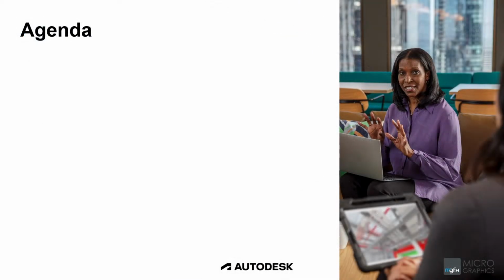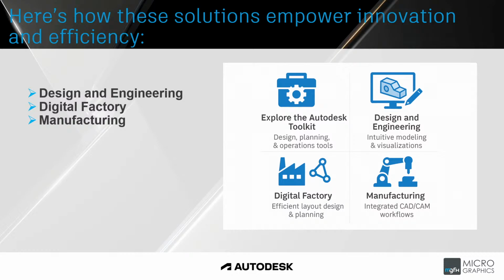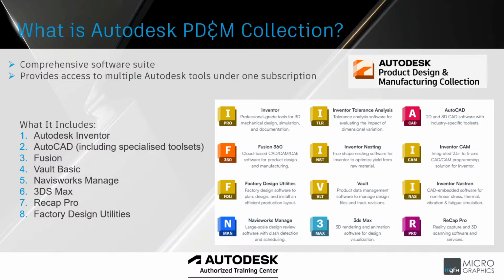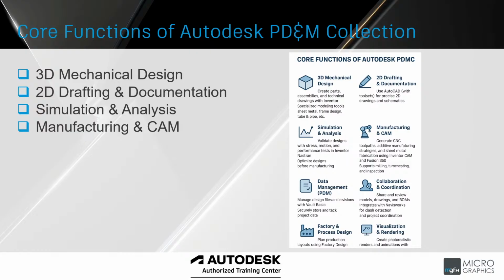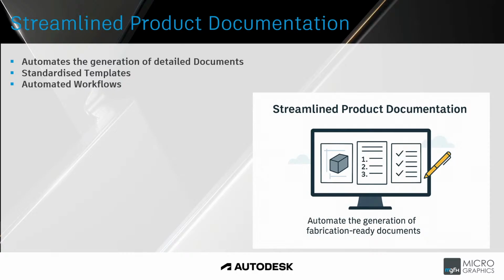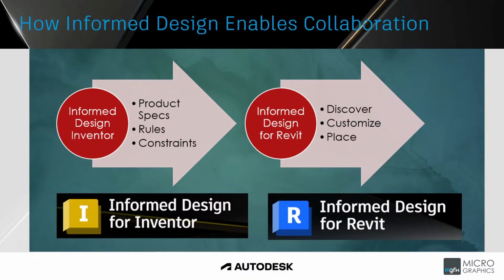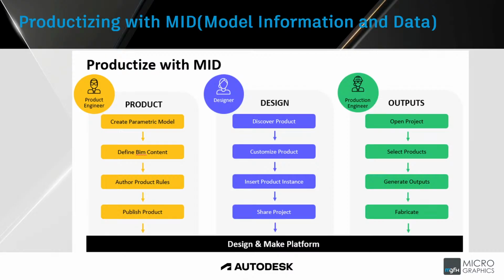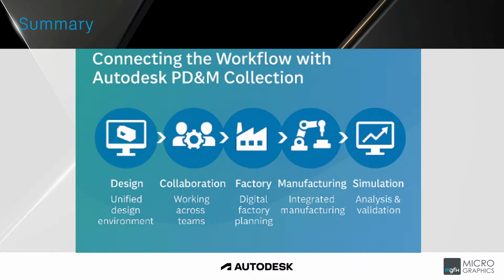Digital Collaboration – Streamlining Processes & Connecting Organisations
Introduction
Collaboration Through Autodesk Design and Manufacturing Collection
Why Engineers and Manufacturers Rely on PD & M Collection
Core Functions of Autodesk PD&M Collection
Streamline the Process from Inventor to Revit with Inform Design
Key Features of Informed Design
Connecting the Workflow
Summary